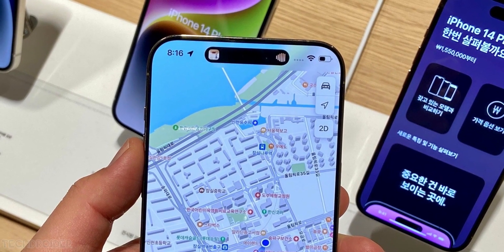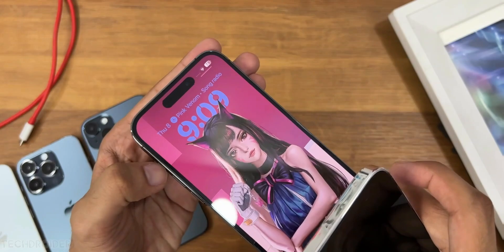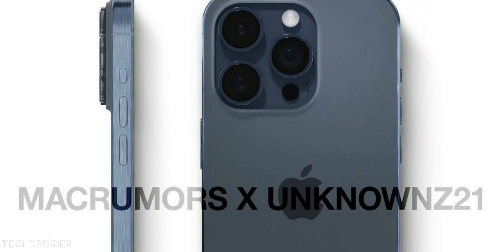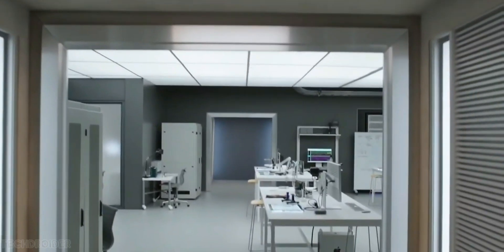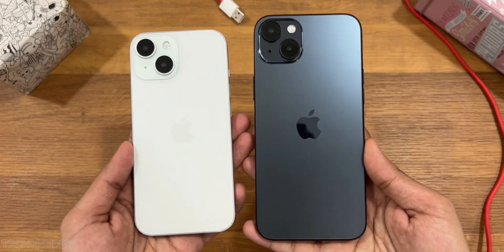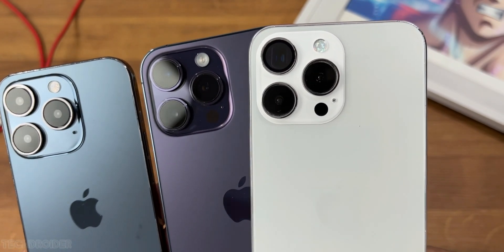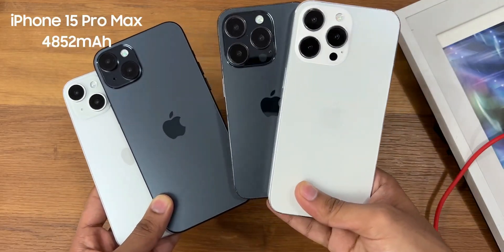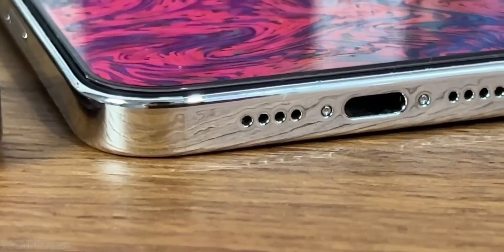iPhone 15 Pro OFFICIAL - Apple DID IT!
Apple is all set to announce the new iPhone 15 Pro with Mind Blowing Specifications and brand new Design. Looks like Apple is going Premium and implementing new Action switch in iPhone 15 but the price and battery details might shock you.